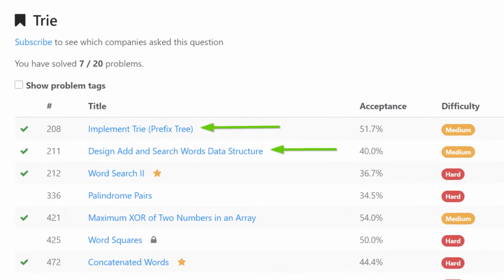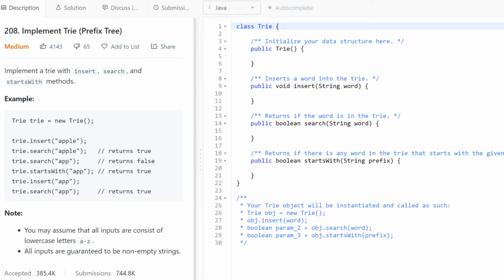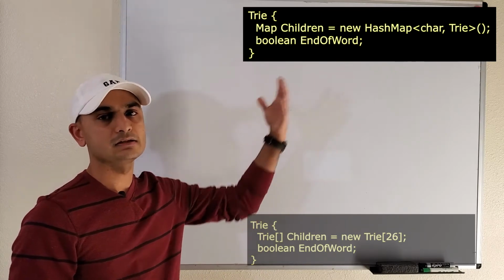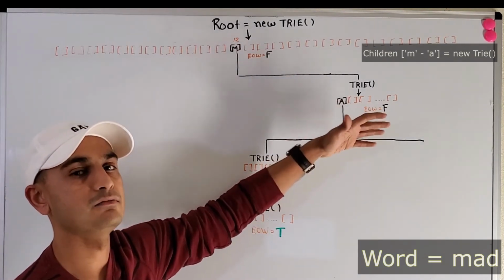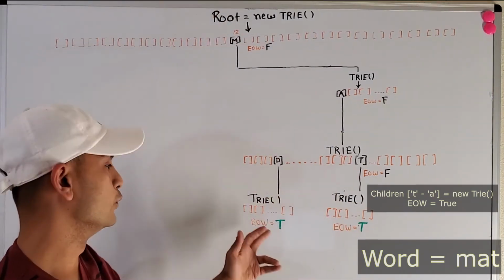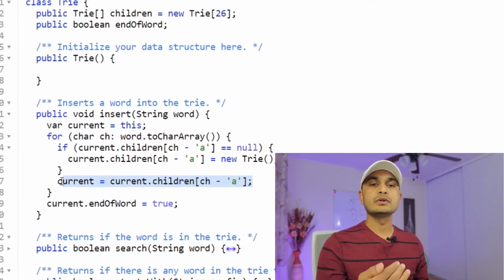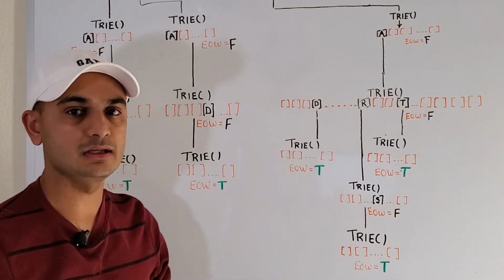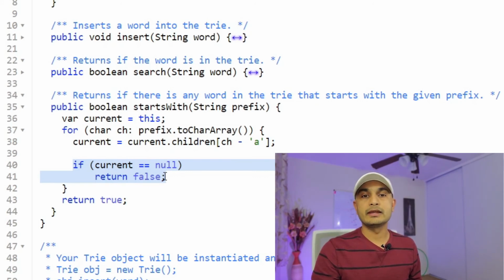Implement Trie (Prefix Tree) | LeetCode 208 | Medium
Implement a trie with insert, search, and startsWith methods

00:00 Intro
02:22 Problem Description
03:46 Whiteboarding I
10:31 Actual code I
11:45 Whiteboarding II
13:33 Actual code II